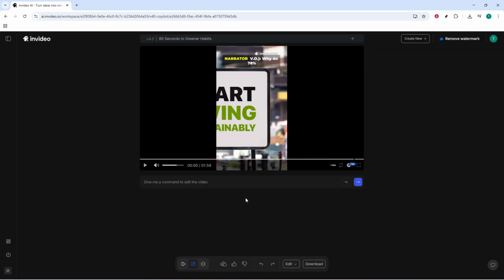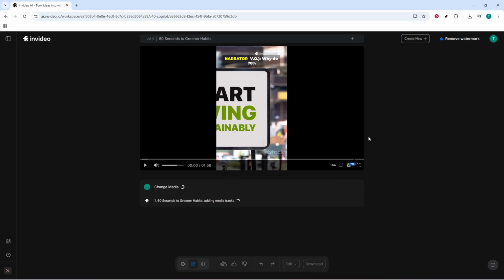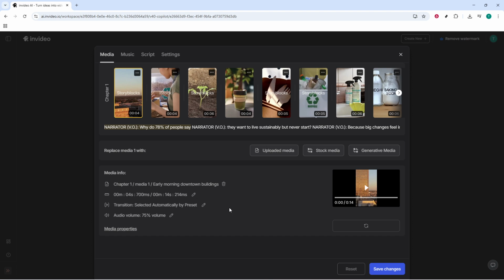How To Save Videos As Draft In InVideo (2026 Guide)